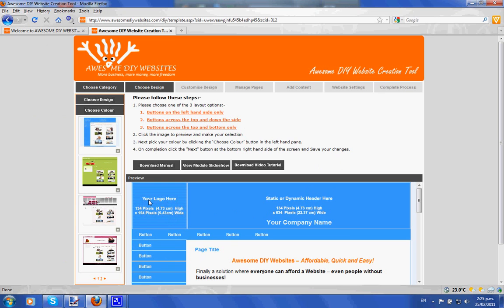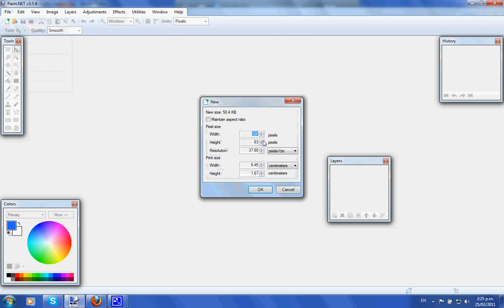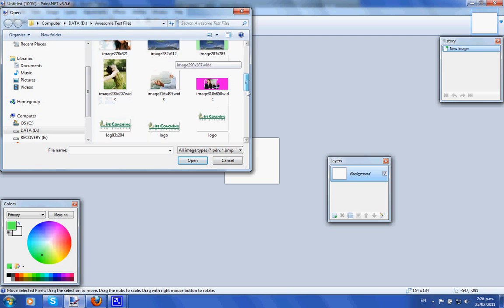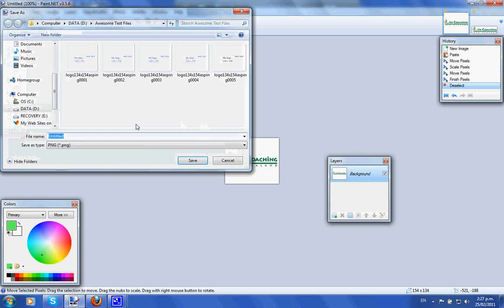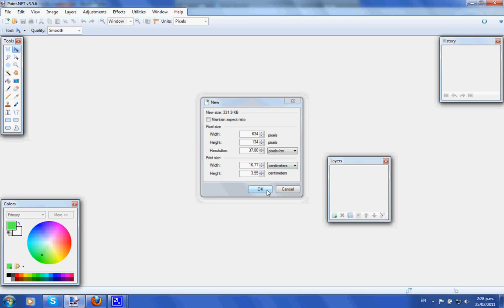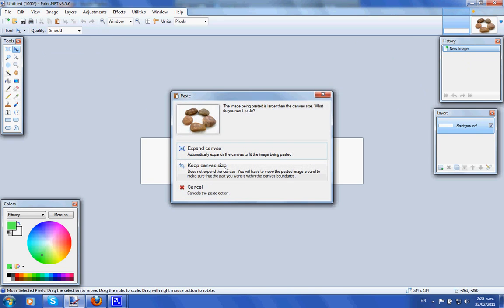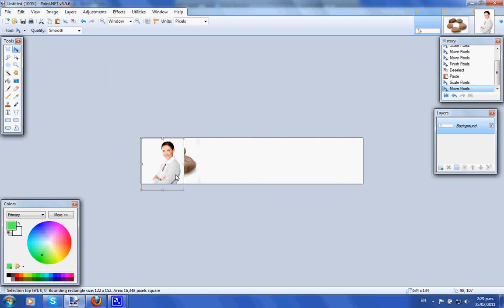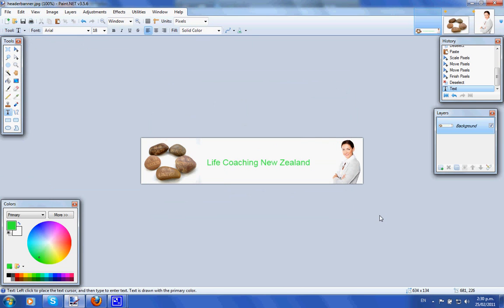How To Create A Logo and Header in Paint.net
Learn how to create a logo/header banner for your Awesome DIY Website in this free Paint.net tutorial.